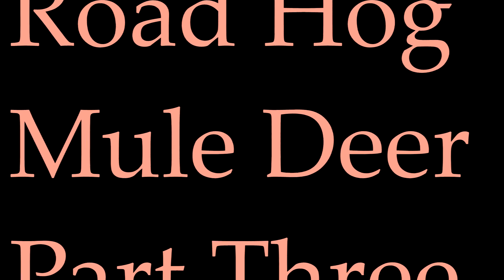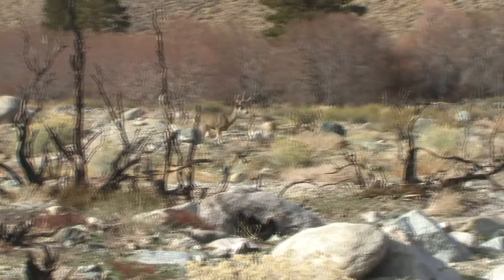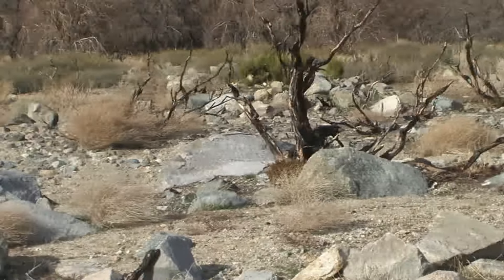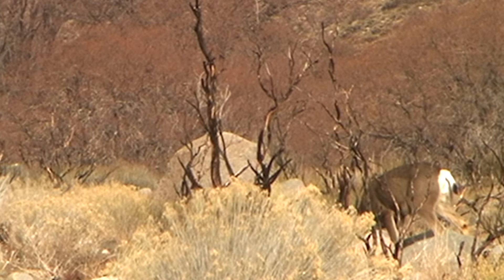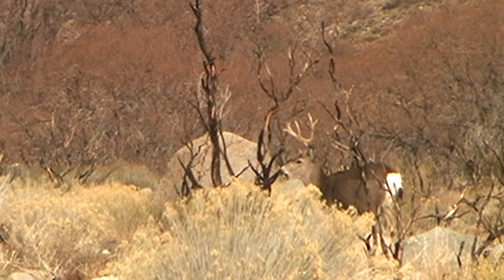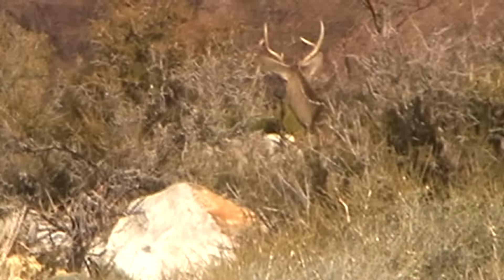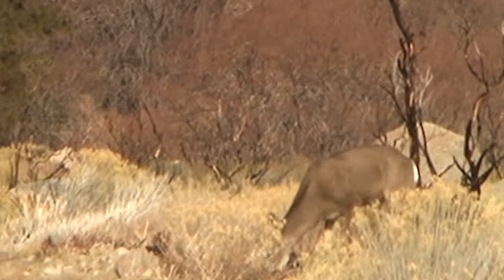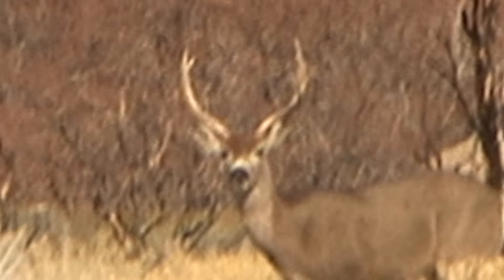Road Hog Series Part Three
May be more of the road hog series videos.